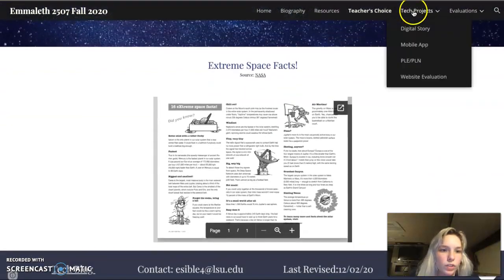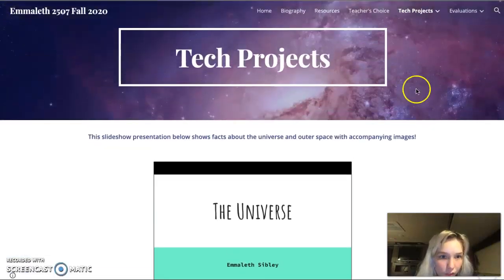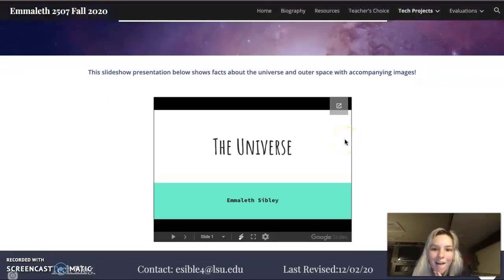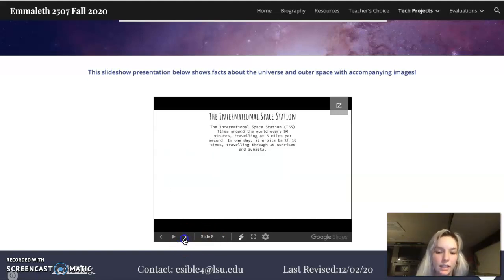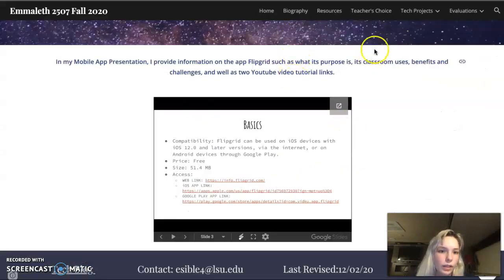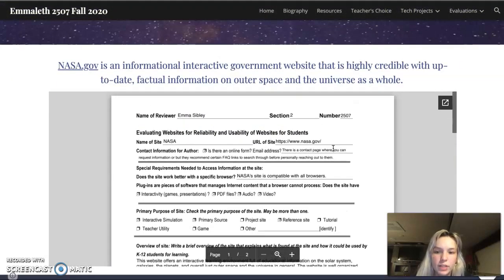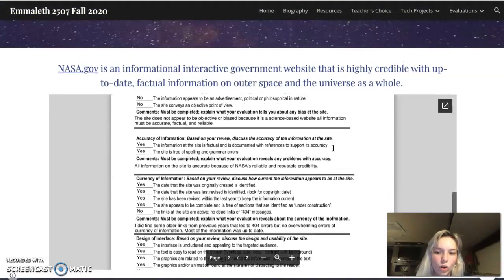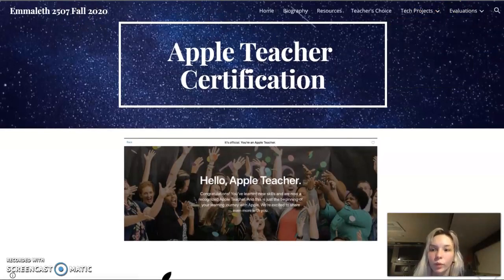Screencast of Website